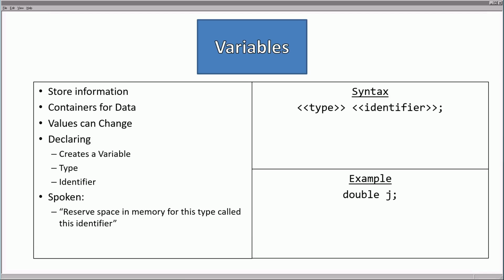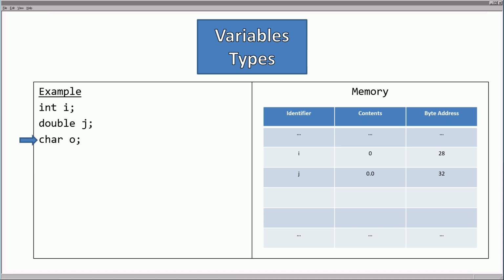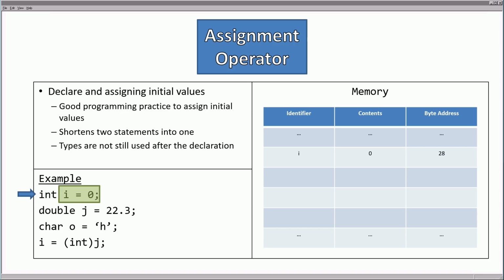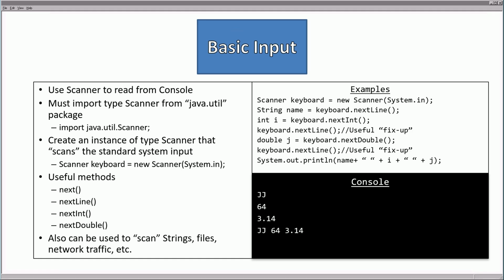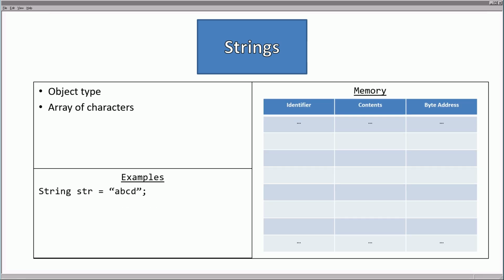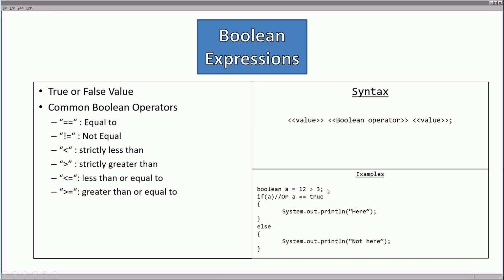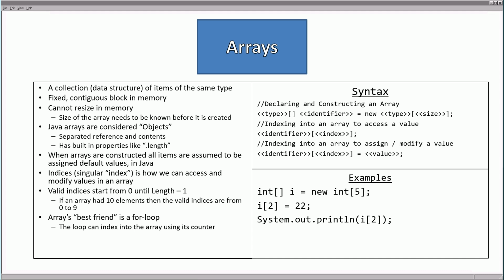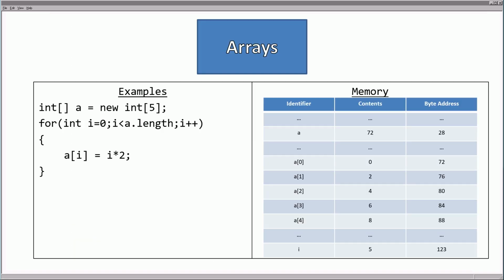CSCE146 F2025 00 Java Review Part 02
In this recorded lecture, we review the essentials of procedure programming including data, flow-control, and arrays.